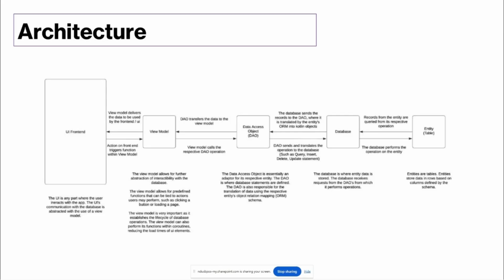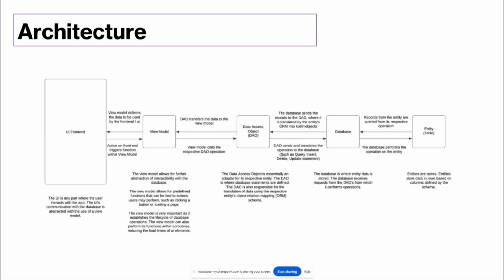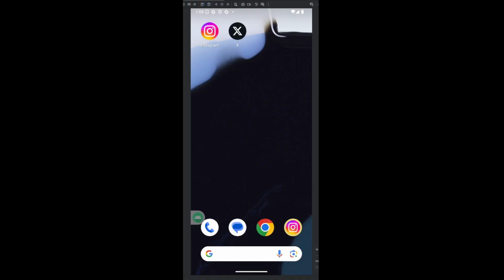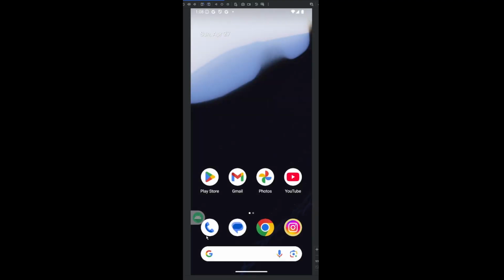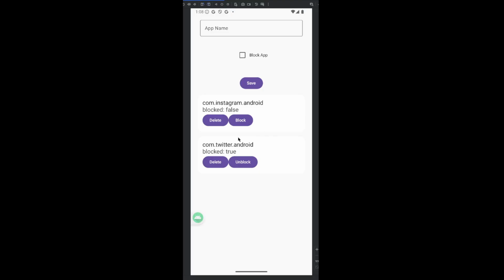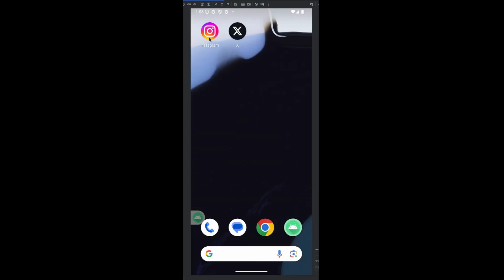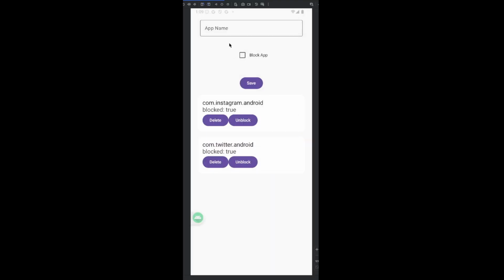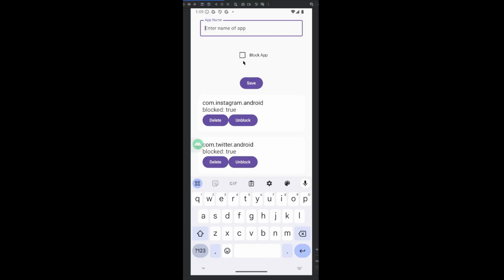2025 Acceleris LLC: Content Blocking R&D For Digital Addiction Accountability App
Team Members: Brady Anderson, Sam Griffin, Luke Van Berkom, Eli Hofmann

The team researched various Android libraries, APIs and content blocking methods to handle both app-based and web-based blocking. The team then implemented its findings from the research to build out the backend and provide content blocking functionality for the app.